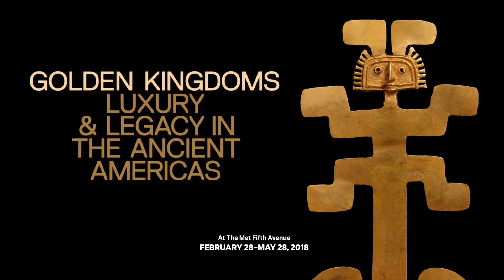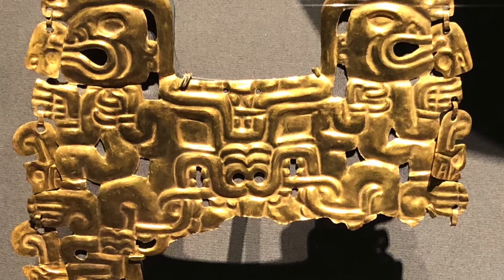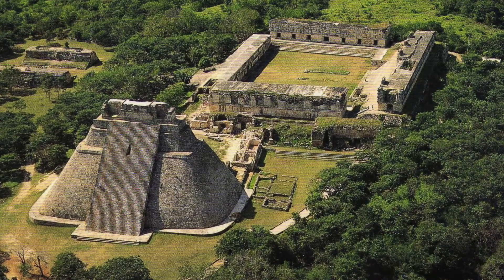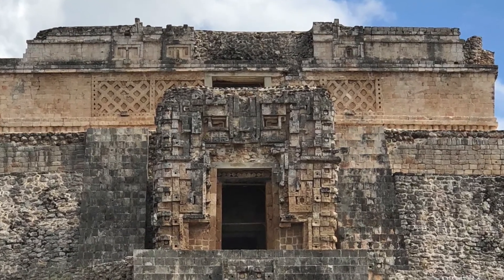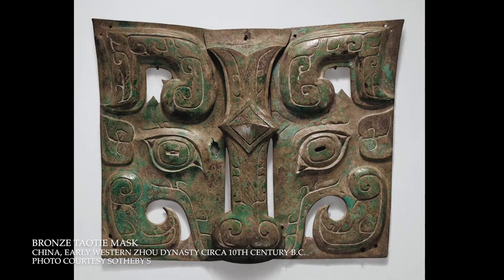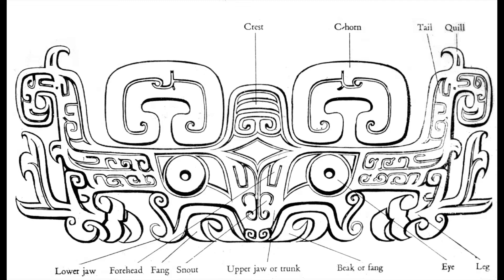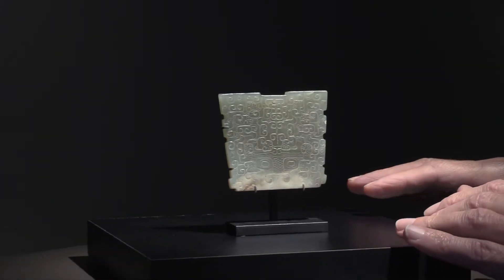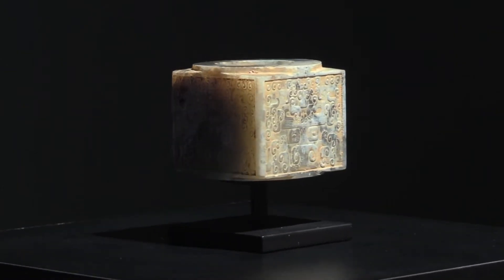Monster Masks The Americas to China